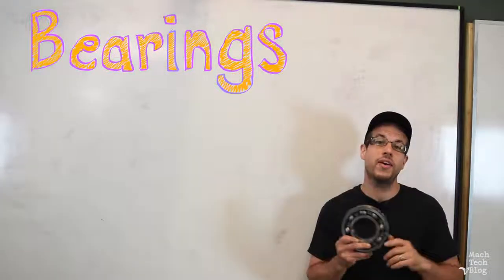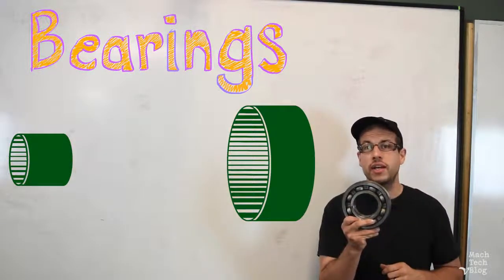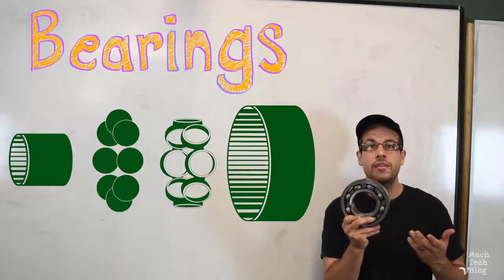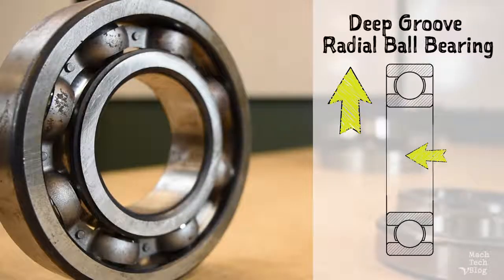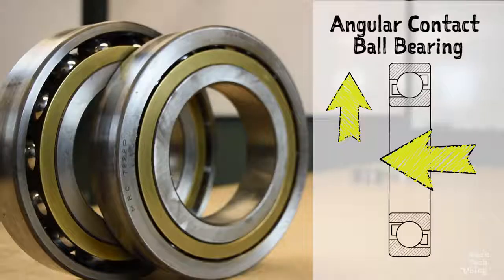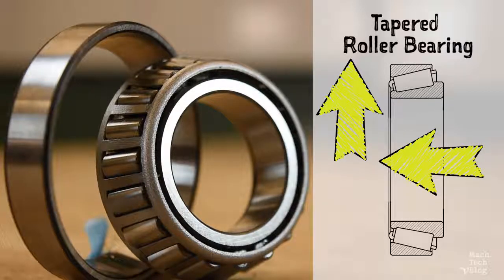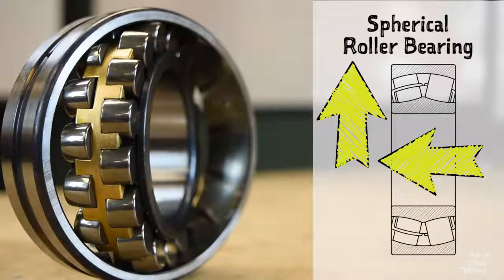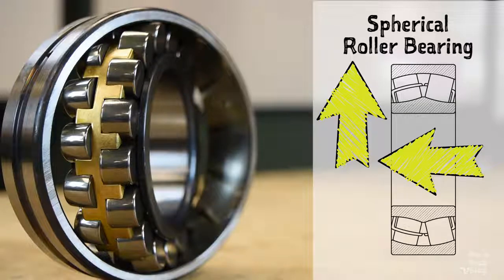Anti Friction Bearings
auto machanical